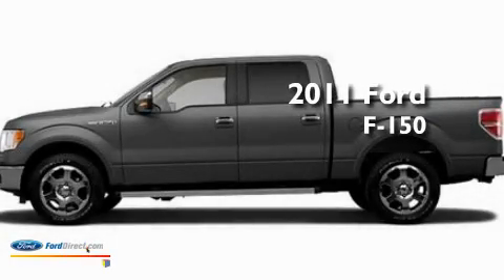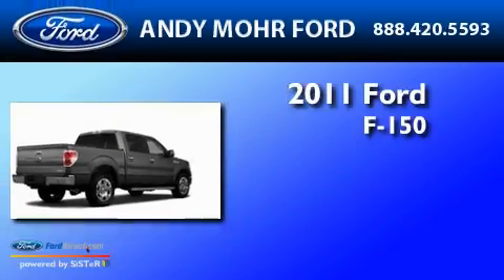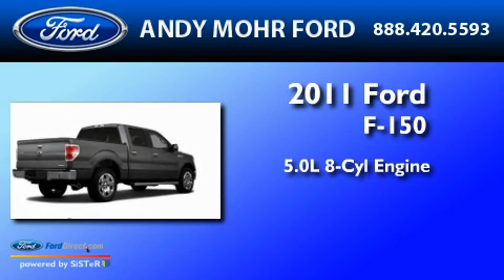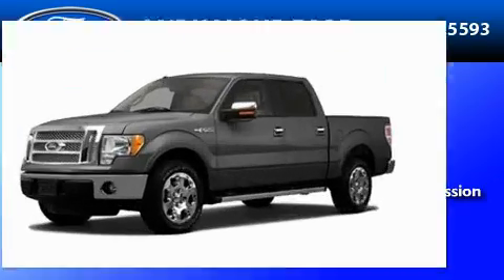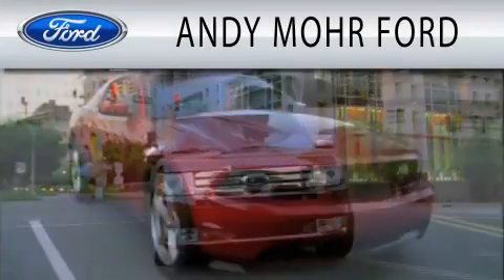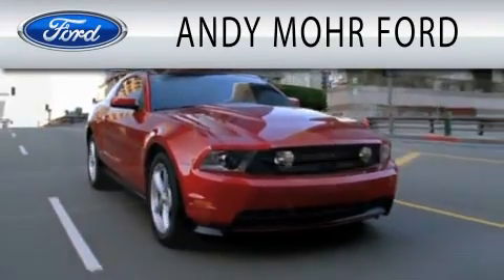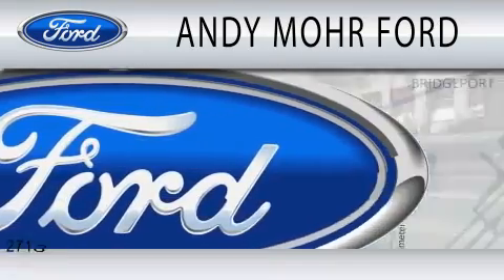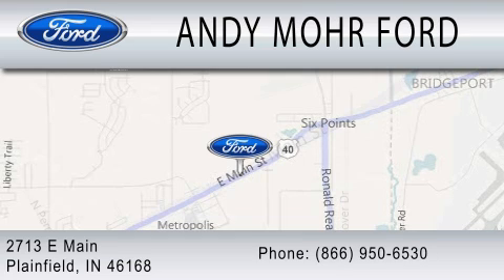2011 FORD F-150 Plainfield IN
Year : 2011
 Make : FORD
 Model : F-150
 Engine : 5.0L V8
 Trans . : AUTO 6SPD
 Exterior : GRAY

 Interior : BLACK
 Stock : T13035